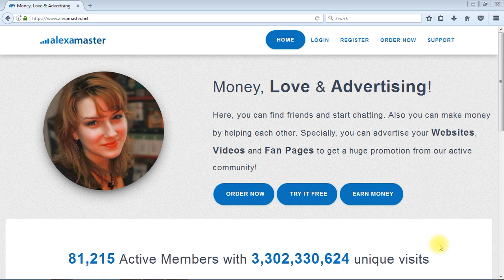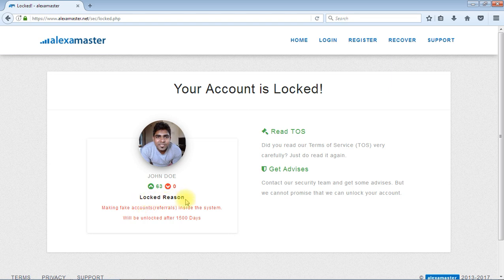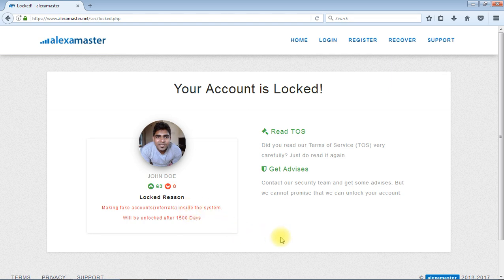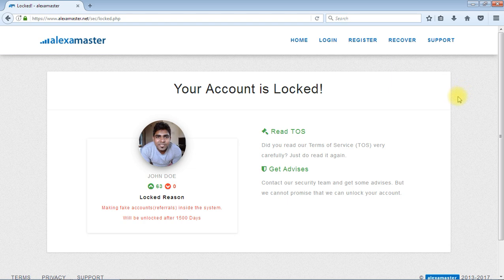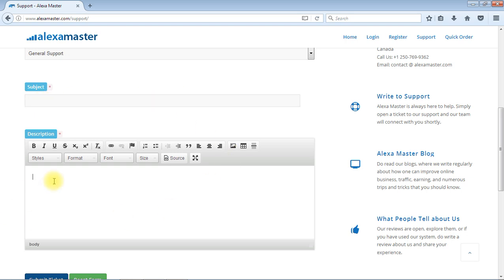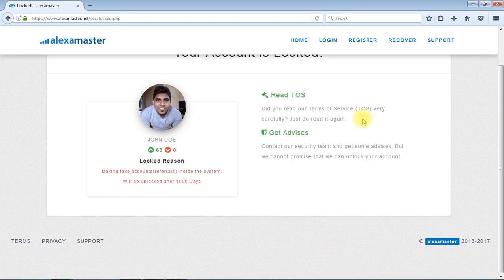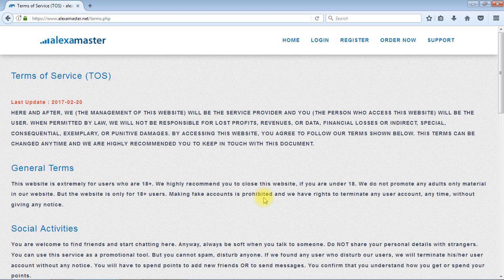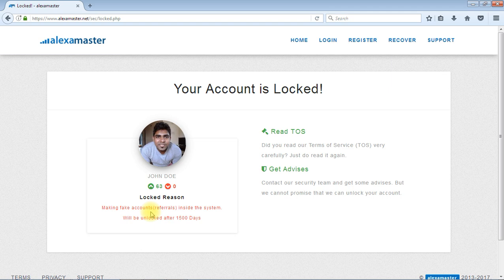User account is locked, how to unlock?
If your alexamaster account is locked, just watch this short video and find how to fix it.

Our moderators will be online 24/7 and you can contact our customer care by creating a support ticket. And also you can call us.